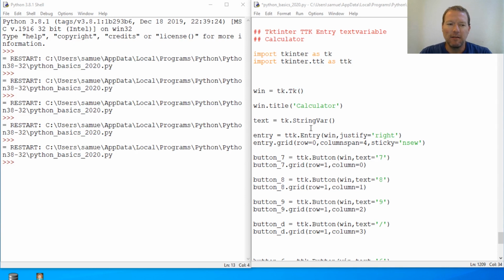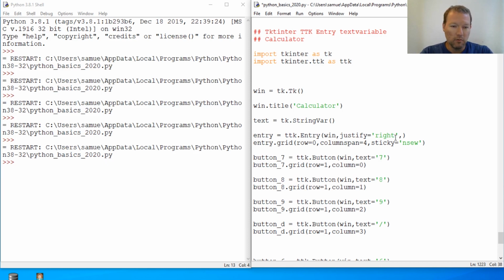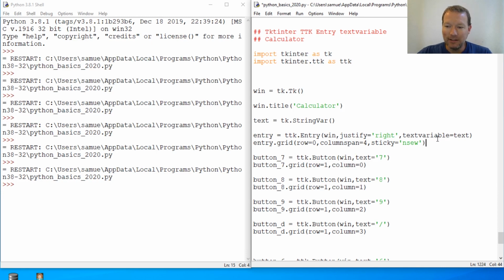Python Basics Tutorial Calculator Tkinter Entry Textvariable Argument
Learn about Tkinter ttk entry argument textvariable to handle changing variables for python programming